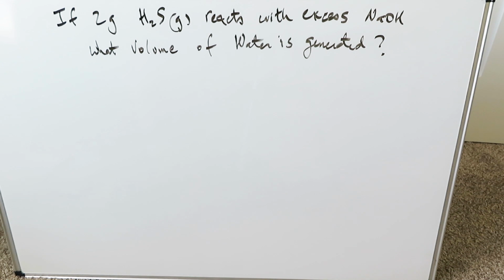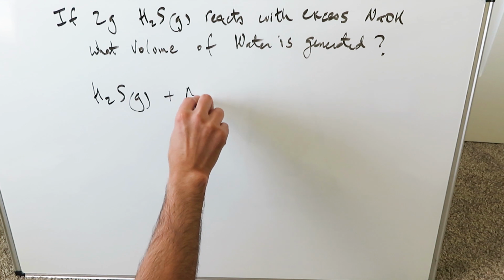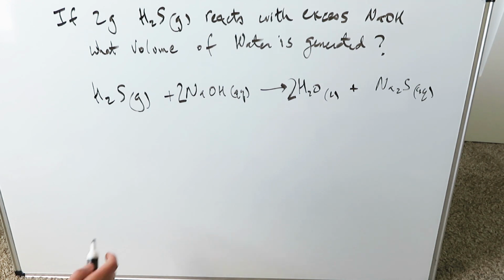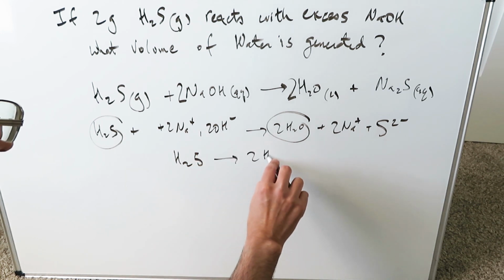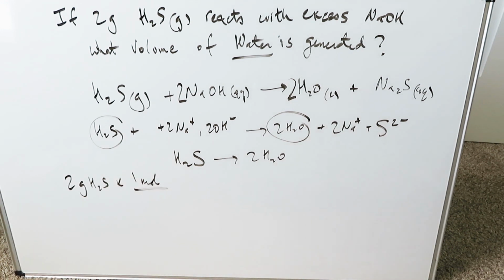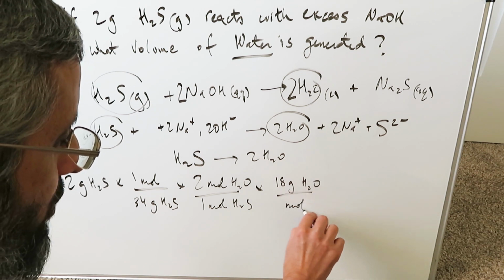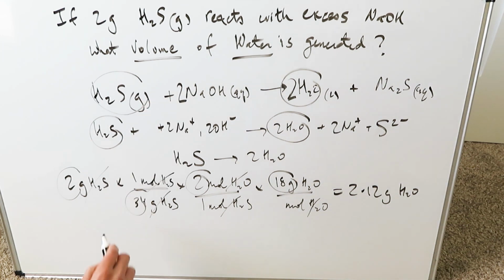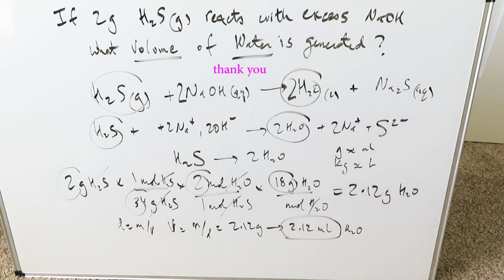A Chemistry Problem